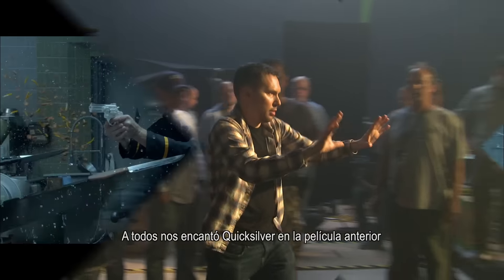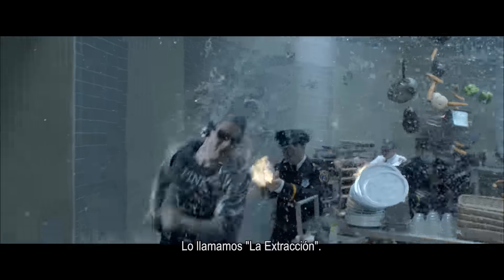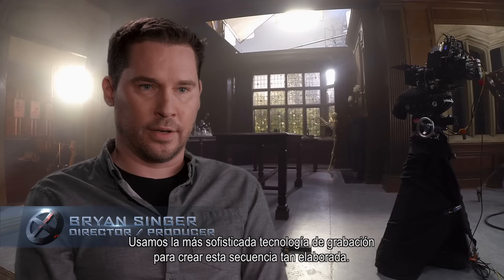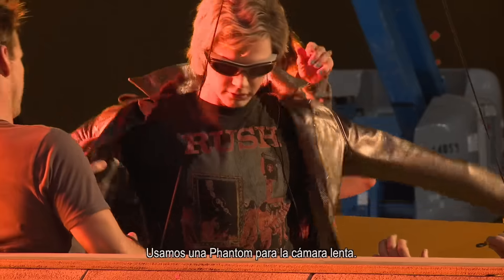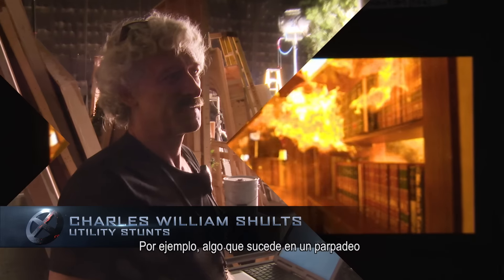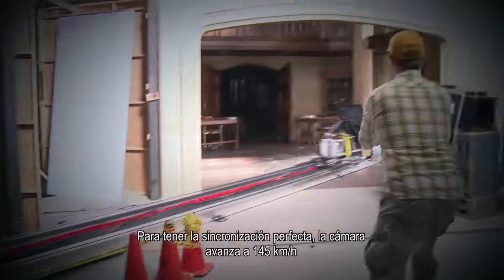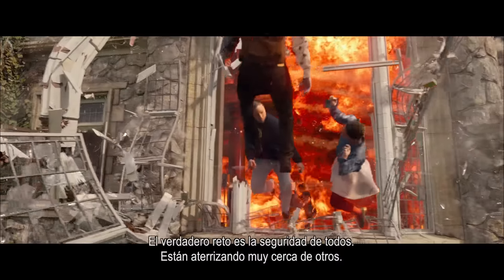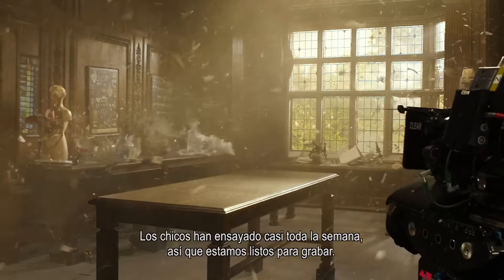X-Men Apocalipsis | Clip La Extracción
X-Men Apocalipsis
Solo en cines

Si quieres mantenerte al día de todos nuestros lanzamientos y clásicos puedes visitar nuestra sección de playlists o bien ir directamente a la que prefieras:

Bienvenido al canal oficial de 20th Century Fox Latino América - el hogar de éxitos como Star Wars, Ice Age, X-Men, Avatar y muchas más.

En este canal encontrarás trailers exclusivos, clips, "behind the scenes", entrevistas y contenidos extra de nuestros últimos lanzamientos.

Visita también nuestro canal de cine para la familia, con toda la actualidad sobre Ice Age, Epic, Turbo y ¡muchas más!